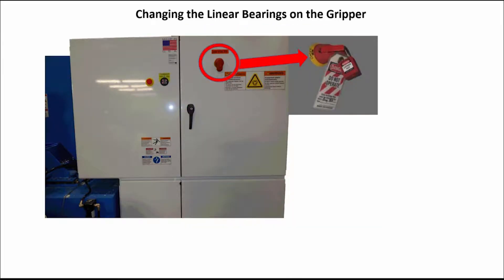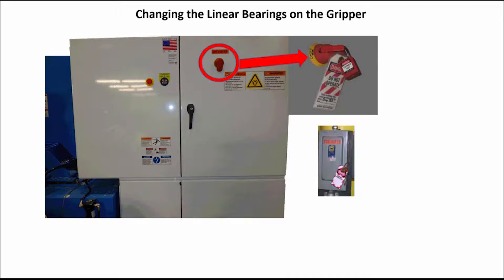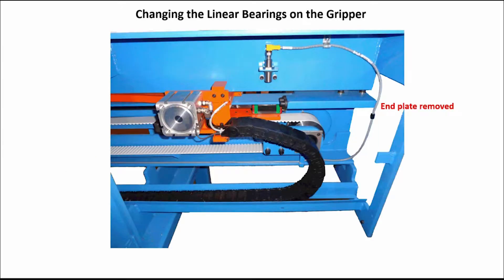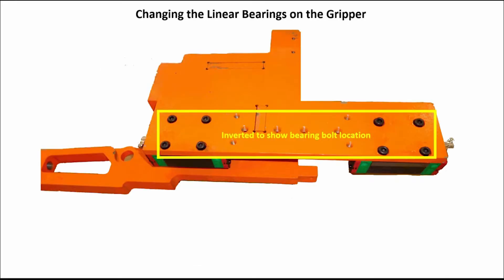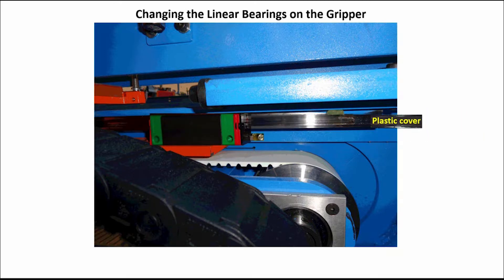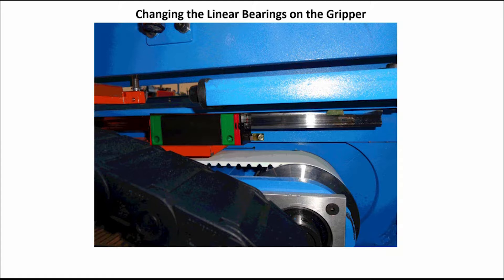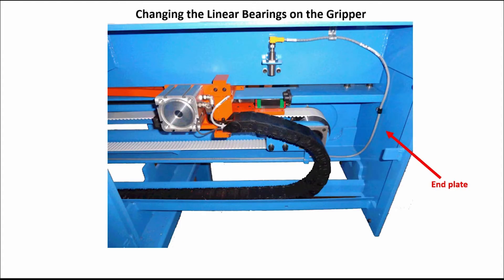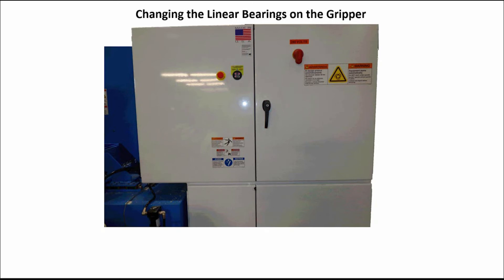BLADE: GRIPPER- Changing Linear Bearings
BLADE Linear Bearing Series: Replacing the linear bearings for the gripper
MV0024